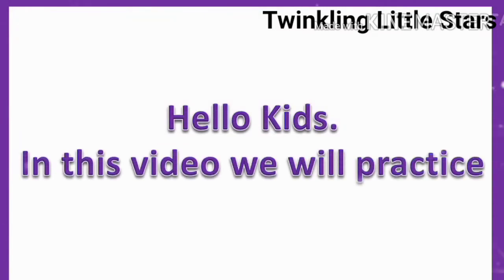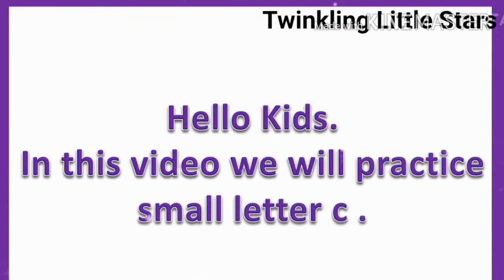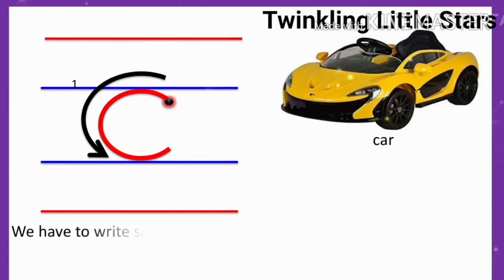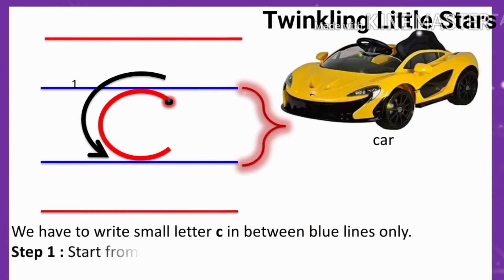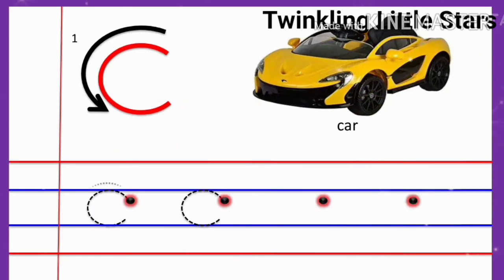Learn to write small letter c for nursery kids.